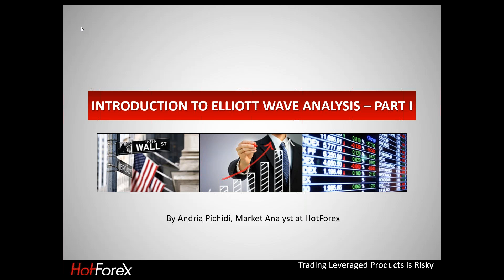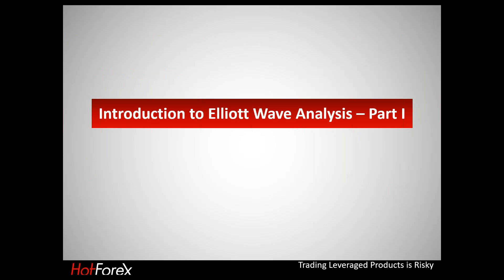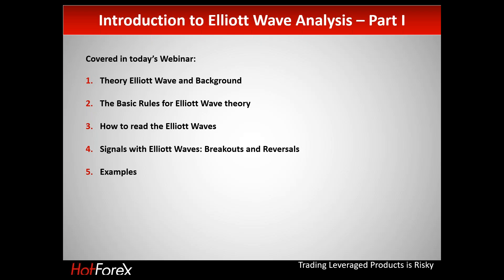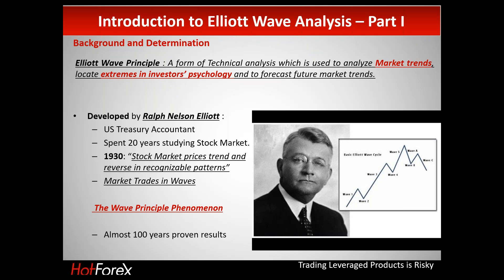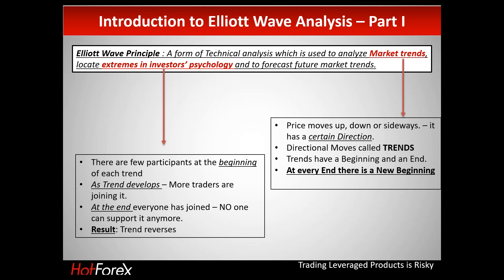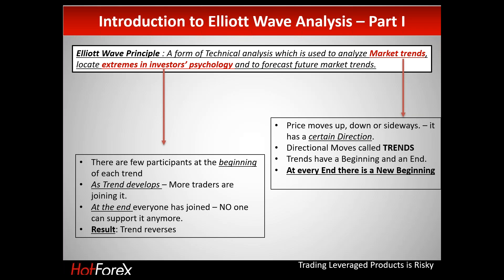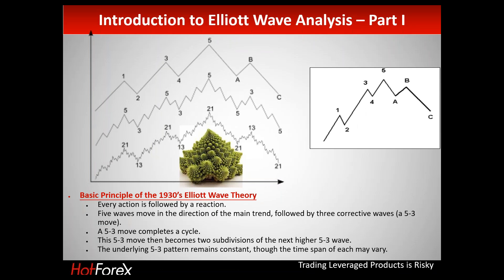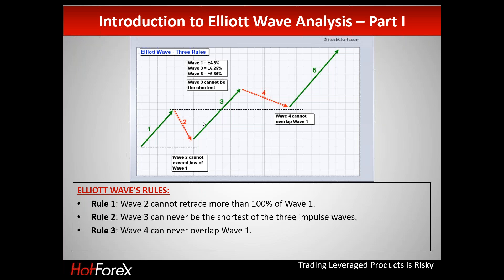Introduction to Elliott Wave Analysis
This webinar features Andria explaining the basics of the Elliott Wave Principle, according to which the market is actually moving in repetitive cycles. She'll talk about some of the practical applications of Elliot Wave analysis. In this webinar you will learn also:

• Basics of the principle
• How to count waves and name them correctly
• How to use Elliott Wave theory in your trading without over-analyzing